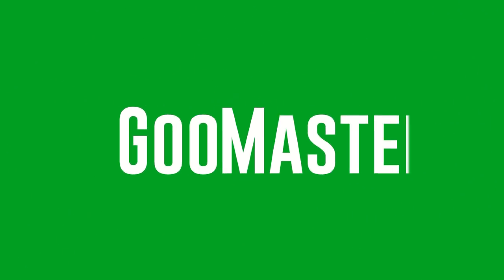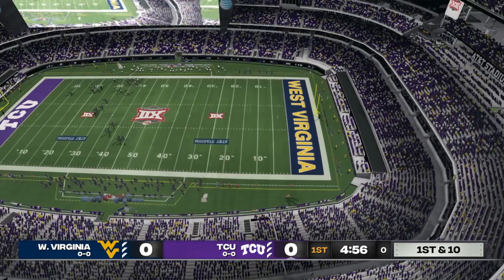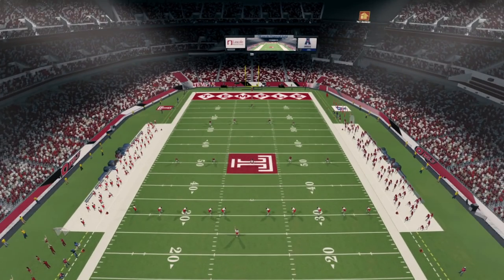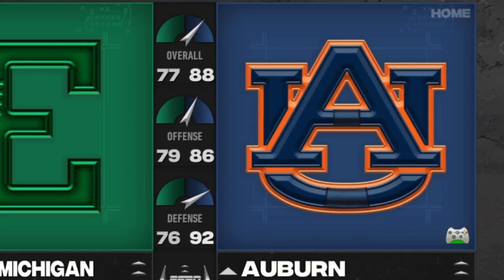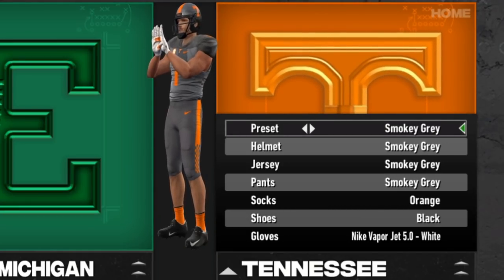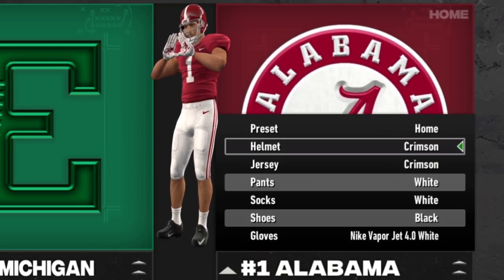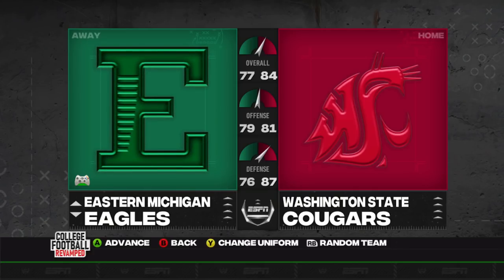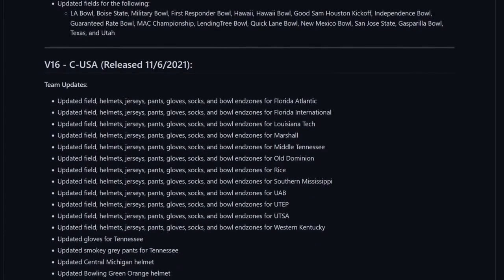How Did They Add This?! | CFB Revamped V17 Update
Once again, update day is upon us, and the CFBR team continues to impress. There are some seriously mind-blowing additions with this update, which is something that should no longer be surprising.

0:00 Intro
1:06 New Score Bug and Halftime Transition (Allegiant Stadium)
2:45 AT&T Stadium
3:42 Soldier Field
4:07 Arrowhead Field
4:31 Hard Rock Stadium
4:58 Mercedes-Benz Stadium
5:34 Lincoln Financial Field
6:10 Lambeau Field
6:51 Memorial Coliseum
7:28 Raymond James Stadium
8:05 Auburn Uniforms
8:56 LSU Uniforms
9:18 Mississippi State Uniforms
10:04 Mizzou Uniforms
10:28 Ole Miss Uniforms
10:55 Tennessee Uniforms
11:20 Texas A&M Uniforms
11:55 Vanderbilt Uniforms
12:37 Updated Helmets
15:44 Outro